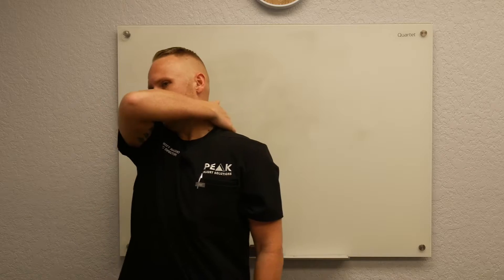Pillar 1: Injury Diagnosis and Treatment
Pillar 1
Knowing exactly what is wrong with you is the single most important thing when it comes to resolving an injury or chronic pain.
I guess the same is true when it comes to resolving any problem that you can face. You have to know what is wrong to actually fix or solve the problem.
In my world, the main focus is on addressing symptoms. If the low back hurts, that's what is treated. Pain in the back of the shoulder? They treat the shoulder.
No one looks into what is actually causing the problem in the first place. Generally speaking, if you have an injury that was not the result of a direct trauma to that area, something else is dysfunctional and is causing the area that is experiencing the pain to be overloaded.
Seems easy enough to understand.
But it takes a lot of time and effort to learn how to look at the human body this way. You have to have a very good grasp on body mechanics and neurological systems to understand what may be casuing an area to hurt when it isn't the area that is feeling the pain directly.
And it's so easy to do an injection or throw some pain pills at the problem.
Don't settle for anything less than someone telling you exactly what is wrong and exactly what is causing the problem. You could have told the doctor where is hurting. He/She should be the one that tells you why it's hurting.

Dr. Matt Maggio and his team are a soft tissue doctors, with a focus on biomechanics and non-invasive treatment of musculoskeletal injuries.
There are no “one size fits all” approaches to treating our patients. Our approach is to simply find the real problem, fix it with real treatments and give our patients the final solution so that they will have the tools to keep the pain fixed. Dr. Maggio will do this by listening, evaluating, diagnosing, treating, testing and retreating to optimize the pain relief for each patient.
A diagnosis should never be made based on the training the practitioner has, but more specifically the problem at hand. That’s why we don’t treat the site of pain – because pain is usually derived from several factors, and in most cases, is a result of diminished capacity from an altered or increased load. Over time, the body compensates by passing the load to other structures which cause a painful response to alert you that something needs to change.
Peak Injury Solutions offers a non-invasive, realistic, non-surgical pain relieving results. Dr. Maggio and his team of doctors are well trained and highly skilled in delivering top of the line results.